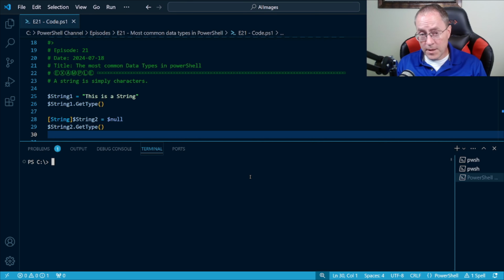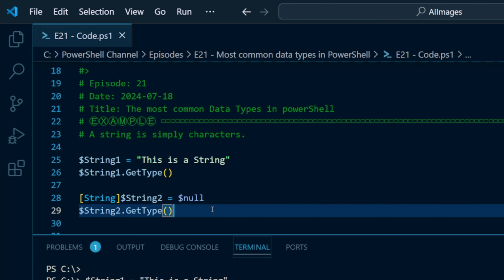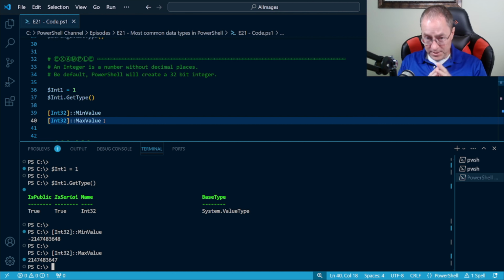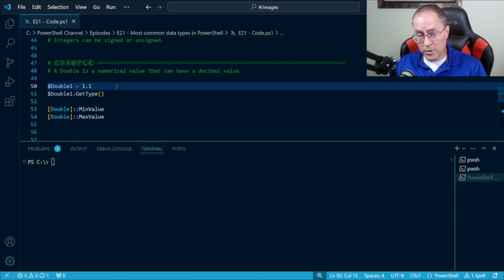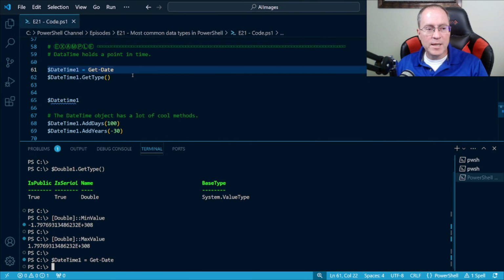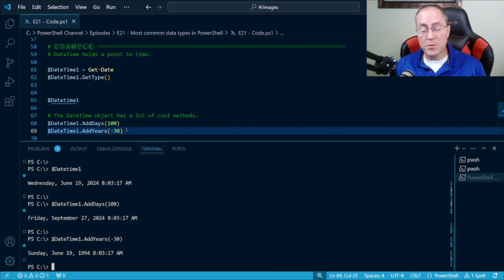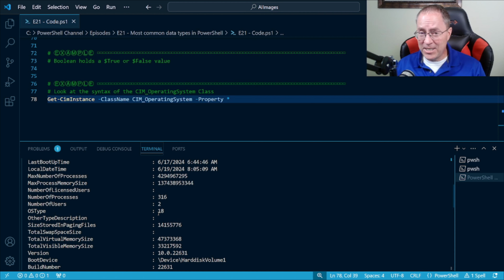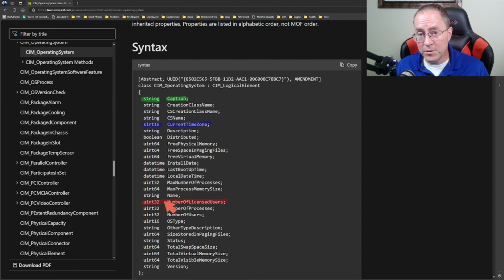What are the Most Common Datatype in PowerShell Explained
Understanding the datatypes in PowerShell will help you understand documentation and help your write more solid code.  This episode explains the 5 most common datatypes in PowerShell.

I am available to deliver training on PowerShell, Azure, and Security+.

0:00 - The most common datatypes in PowerShell
0:11 - What is a datatype
0:47 - What is a string
1:08 - How to cast a variable in PowerShell to a specific datatype
1:32 - What is an integer
2:03 - What is a signed integer?
2:20 - What is an unsigned integer?
2:40 - What is datatype double?
3:17 - What is a DateTime datatype in PowerShell
4:06 - What is a Boolean datatype?
4:21 - Example of datatypes in documentation